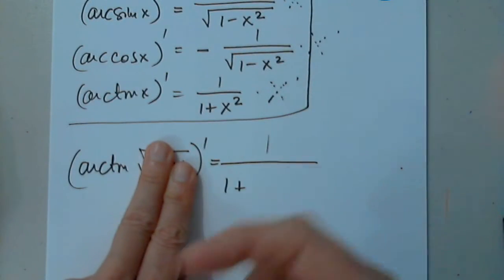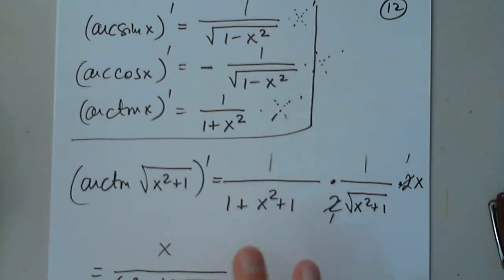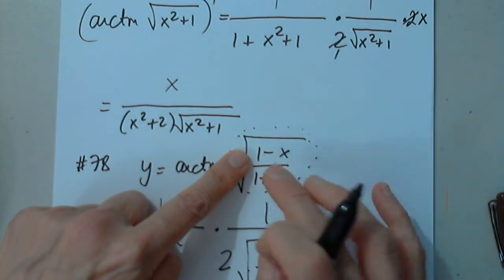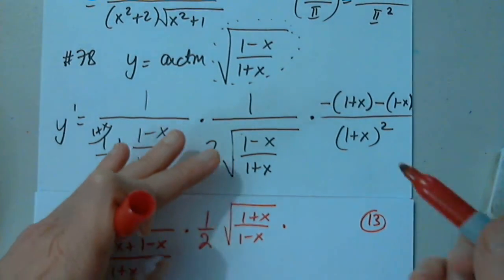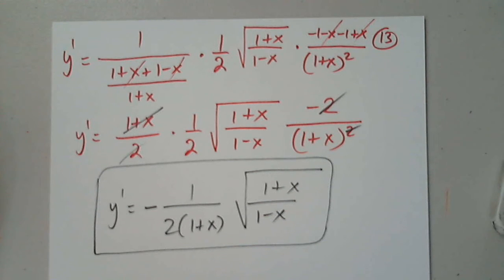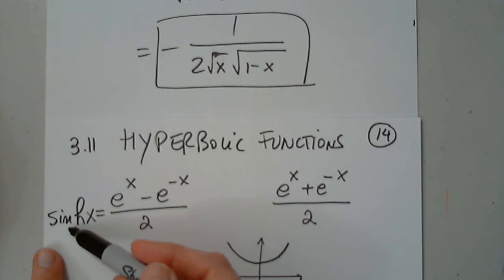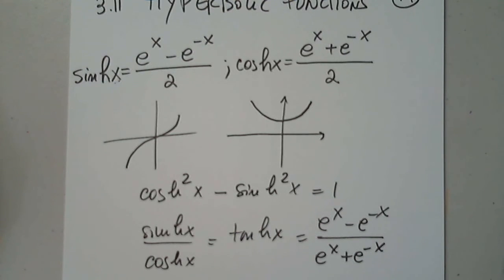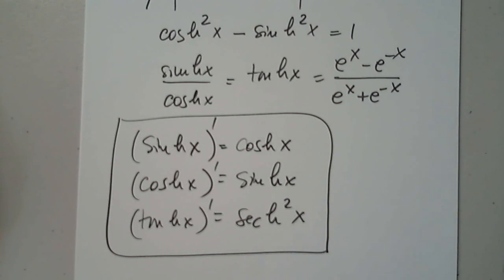MAT 191 SECTIONS 3.6 AND 3.11 PART 5 OCTOBER 4